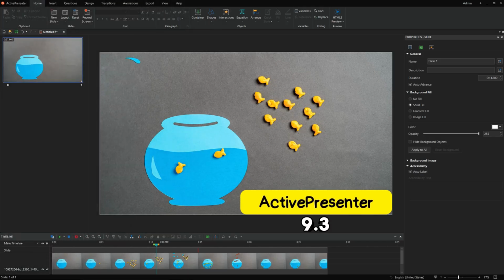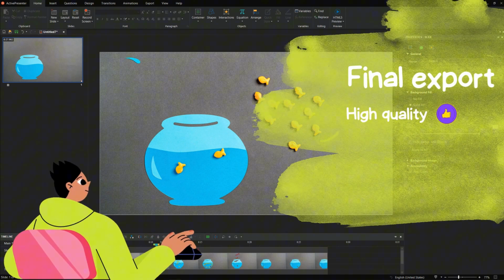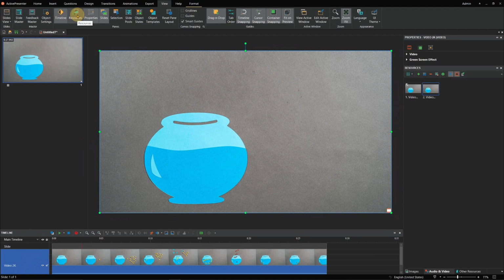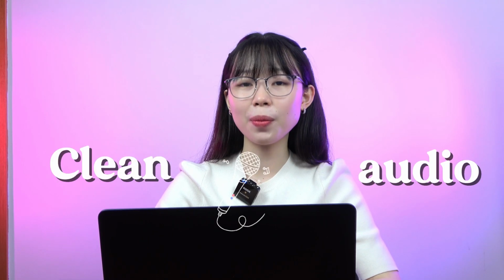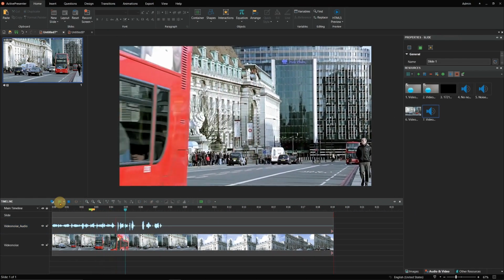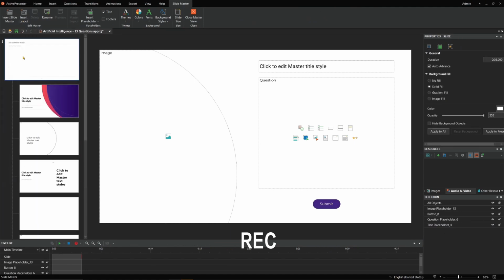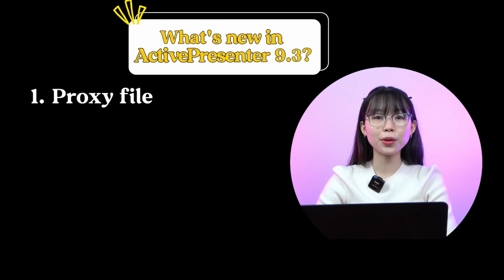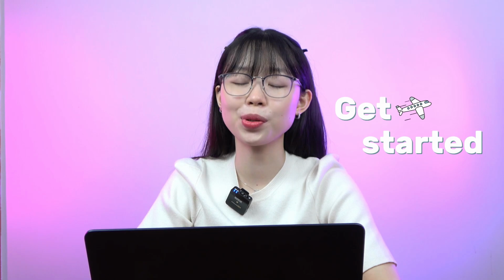What's new in ActivePresenter 9.3?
Get ready for smoother recording and smarter editing with ActivePresenter powerful updates in vesion 9.3!
This update comes with some seriously useful features—especially if you work with large video files, record voiceovers, or create tutorials about ActivePresenter itself.

Chapters
00:00 Intro
00:38: New feature 1
02:14: New feauture 2
02:36 New feature 3
03:18: Wrap up